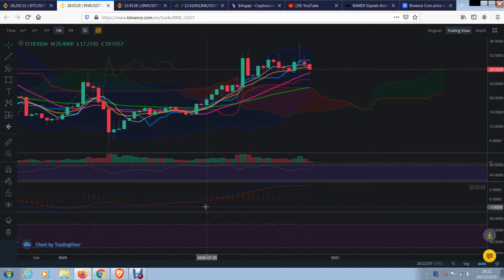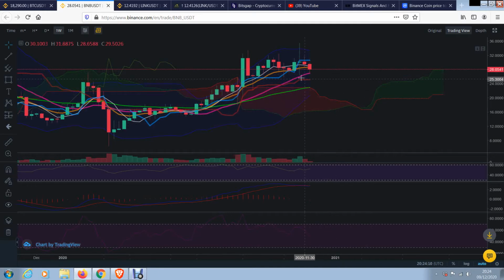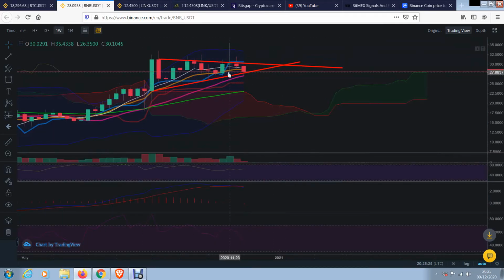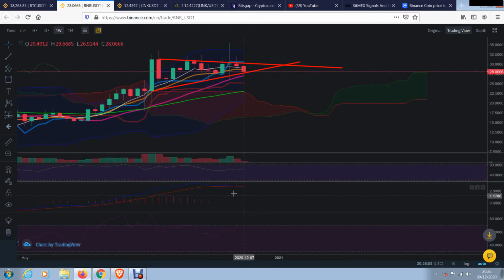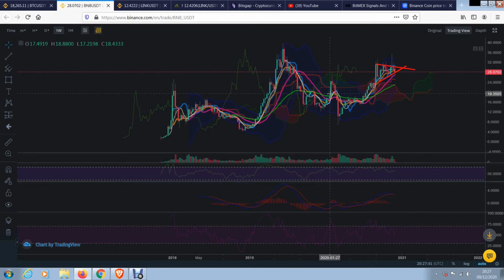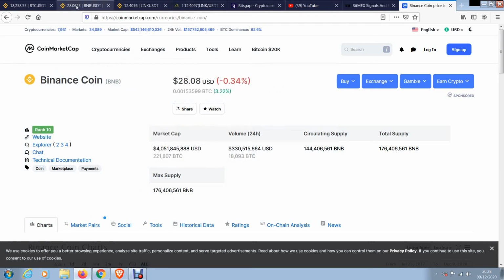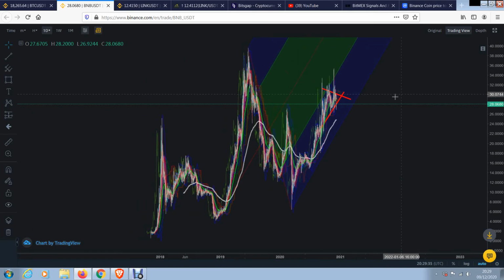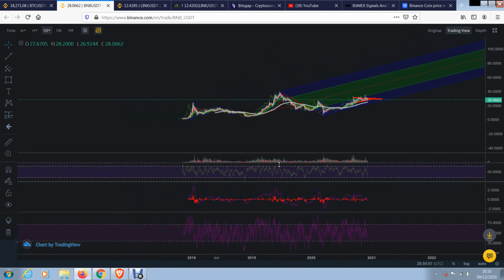$94 BNB token price analysis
Referall links

0x81380c0a73c2531dbb33872f5358209eac016e44

BTC
1LzrjPXsjyfkPXGPC3SQKUFpbRwn3Q8Ziu

ETH
0x81380c0a73c2531dbb33872f5358209eac016e44

XRP
rEb8TK3gBgk5auZkwc6sHnwrGVJH8DuaLh